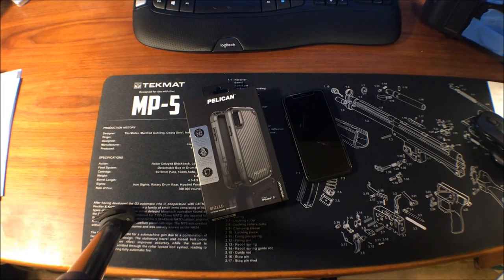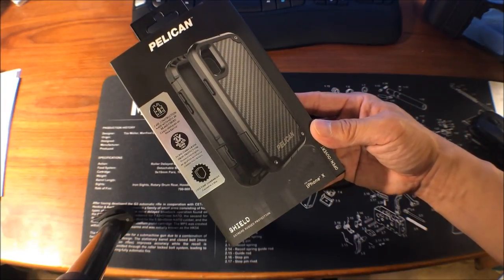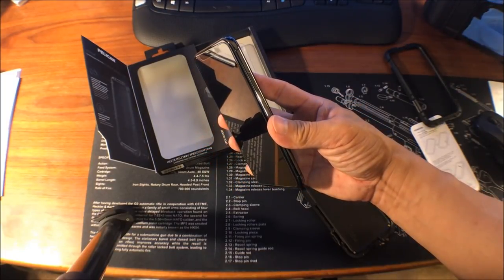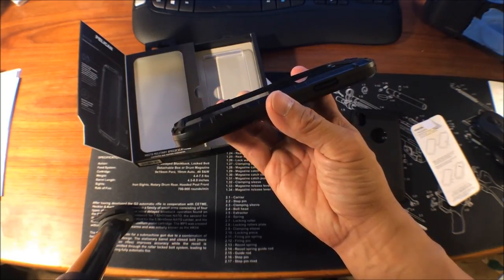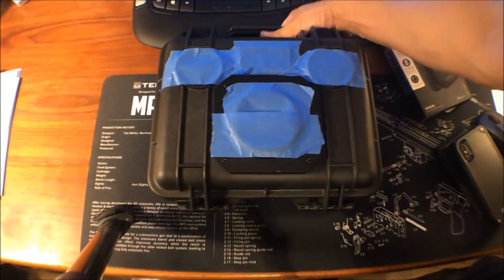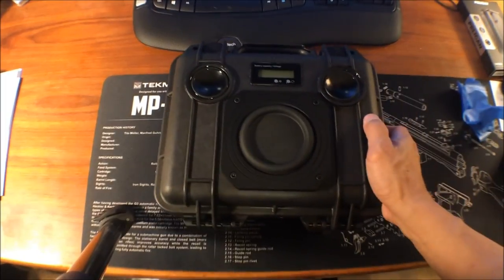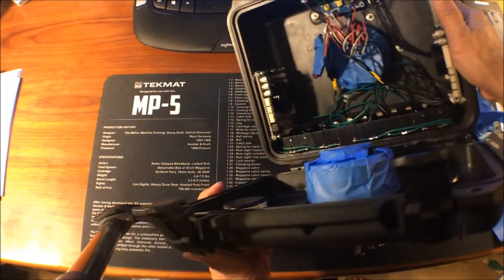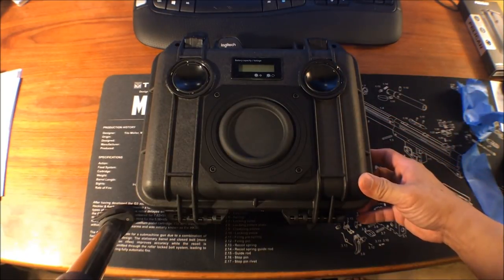Pelican Shield iPhone XS Case & Pelican 1200 50Wx2/100W 2.1 ver5 Teaser!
Simple description of a Pelican iPhone XS case that's super rugged and tough for an expensive smartphone. And a short teaser on a DIY Pelican 1200 boombox featuring Tang Band drivers (2" highs and 3.5" subwoofer) driven by a pair of Wondom DSP amp boards with ADAU1701 chipset. Configured in 2.1 format with 50W per channel and mono 100W. The usual Bluetooth 4.0/wired 3.5mm connectivity and 21V/5000mAhr rechargable Li-Ion battery pack.